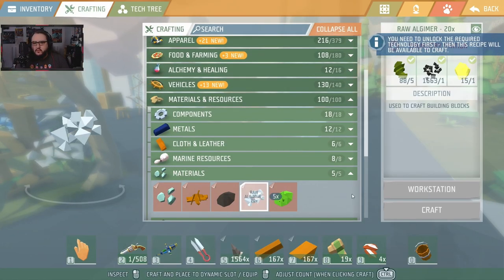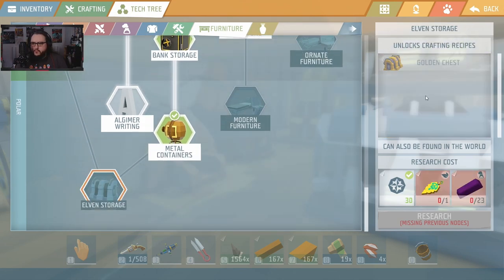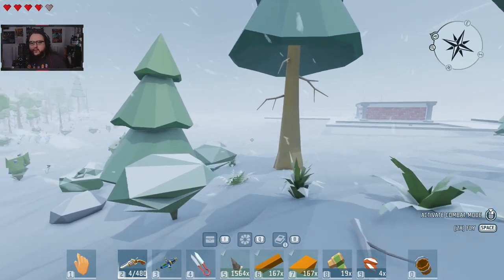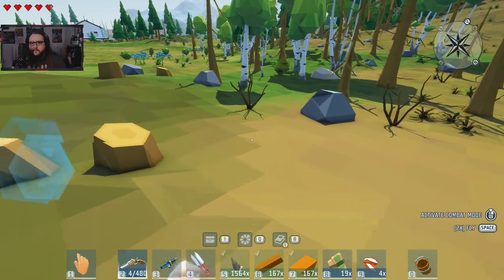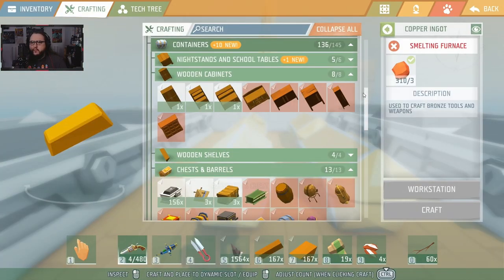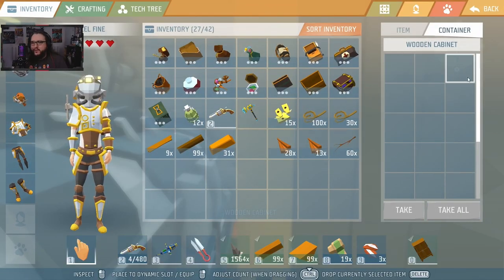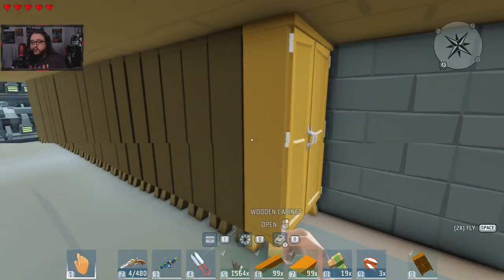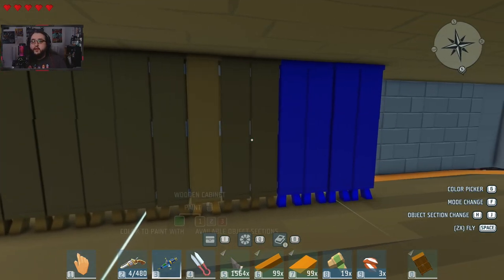Storage on Ship in Ylands [96]